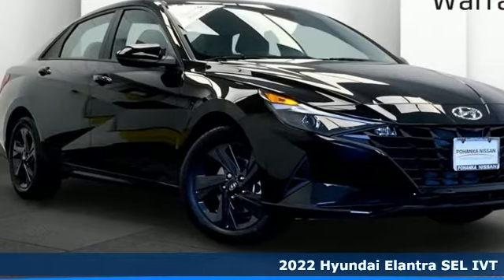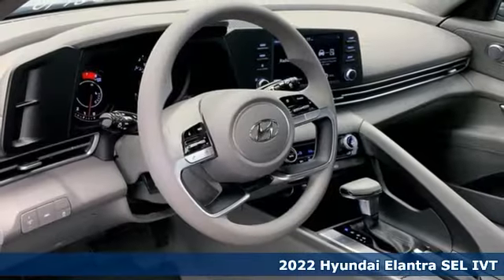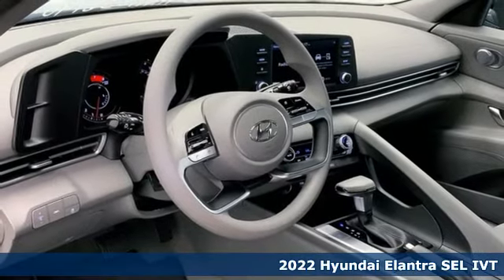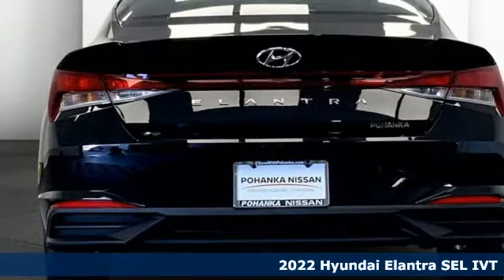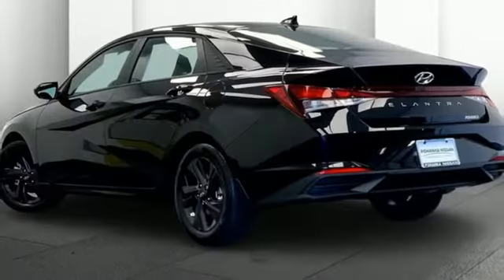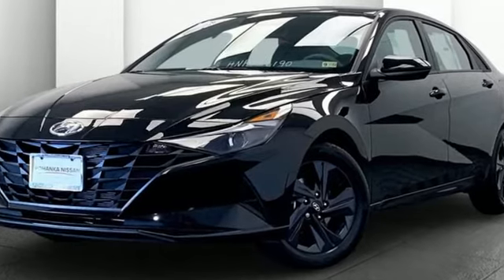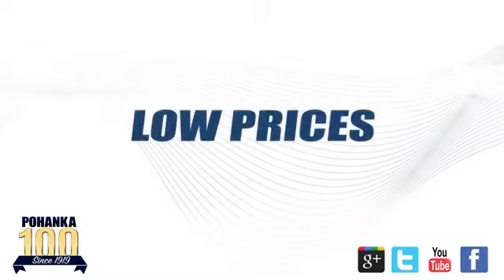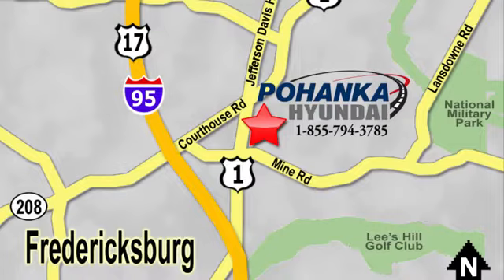New 2022 Hyundai Elantra Fredericksburg VA Richmond, VA HNH056190 - SOLD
Year: 2022
Make: Hyundai
Model: Elantra
Trim: SEL
Engine: 2.0L 4-Cylinder DOHC 16V
Transmission: IVT
Color: Black
Interior: Medium Gray
Stock #: HNH056190
VIN: 5NPLM4AG3NH056190
Phantom Black 2022 Hyundai Elantra SEL FWD IVT 2.0L 4-Cylinder DOHC 16VbrbrHOME OF THE LIFETIME WARRANTY. 31/41 City/Highway MPGbrbrbrWe make every effort to provide accurate information, please verify options and price before purchase, Pohanka is not responsible for errors or omissions. All vehicles subject to prior sale. Quoted price available on in-stock units only. All prices are exclusive internet prices only. Financing is subject to approved credit through designated lender. Price plus tax, tags, dealer processing fee of $899 and freight of $810 - $1100. All customers will qualify for all manufacturer rebates and incentives included in the price, some require financing through the manufacturer. Some manufacturer rebates are not compatible with special manufacturer finance offers. Manufacturer Rebates and incentives are valid during the time period set by the manufacturer and are subject to change without notice. Additional manufacturer rebates and incentives may apply to those who qualify and may lower the sales price. 2 or more available at this price. Price Includes:$500 - HMF Standard Rate Bonus Cash . Exp. 10/04/2021

Address:
5200 Jefferson Davis Hwy